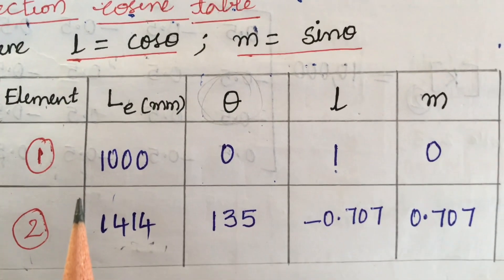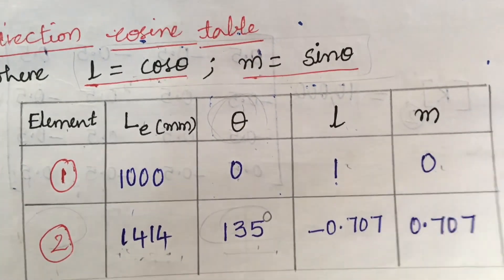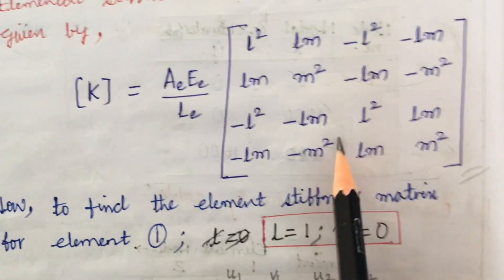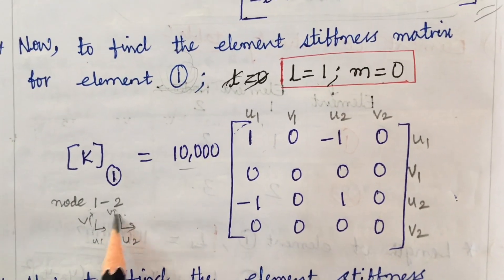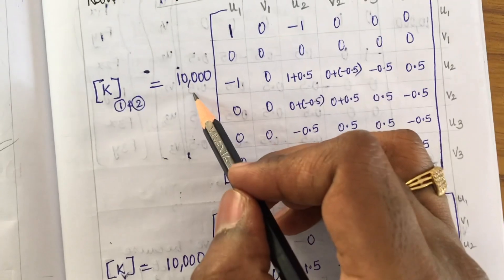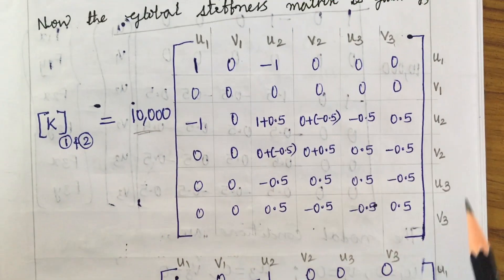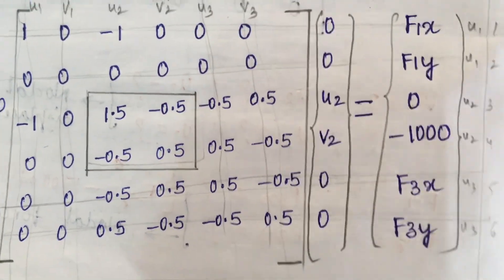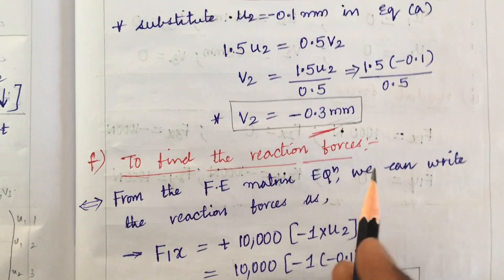TRUSS PART -2 PROBLEM-1-ANALYSIS OF TRUSSES FINITE ELEMENT METHODS /FINITE ELEMENT ANALYSIS FEM FEA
TRUSSES PART -2 PROBLEM-ANALYSIS OF TRUSSES FINITE ELEMENT METHODS /FINITE ELEMENT ANALYSIS FEM FEA